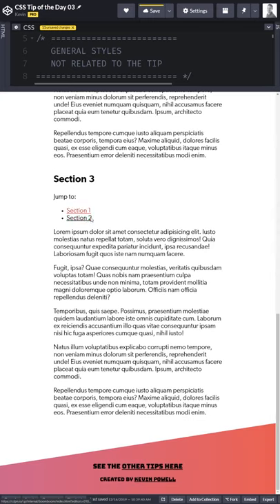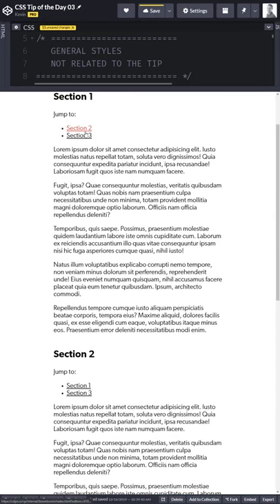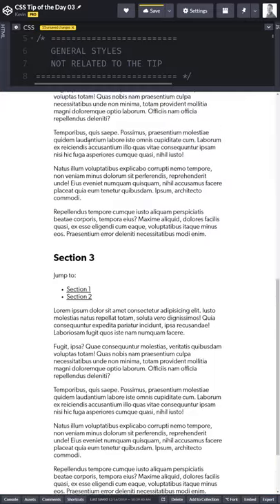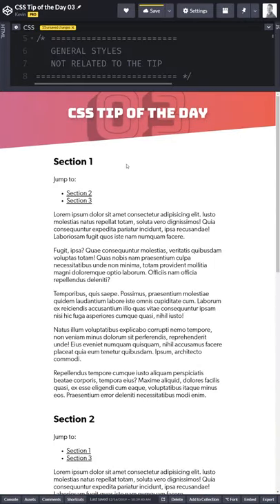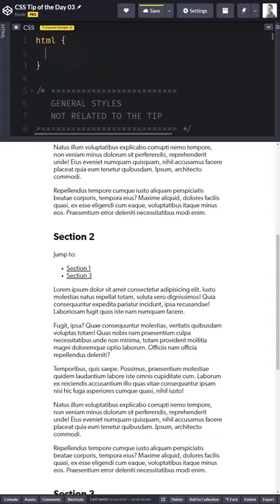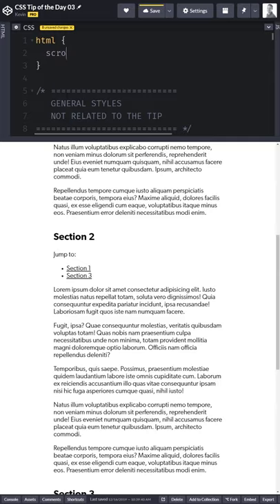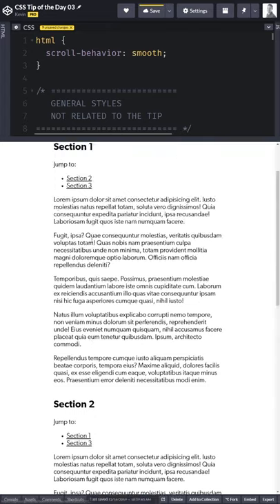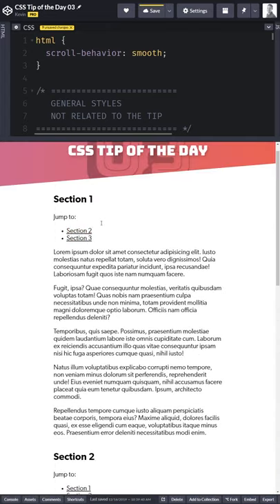Smooth Scrolling with one line of CSS